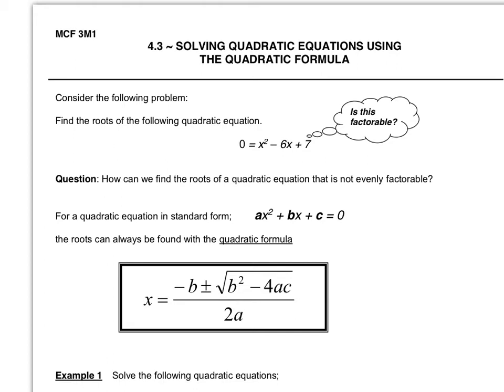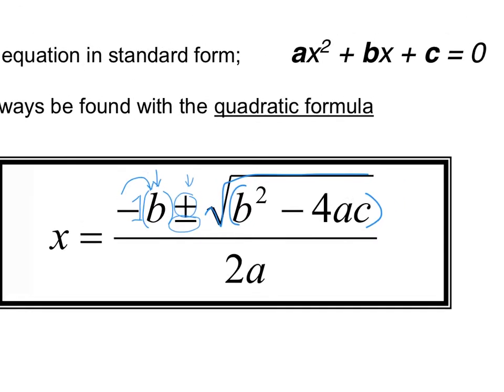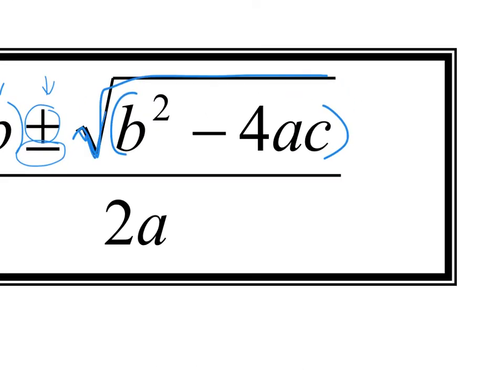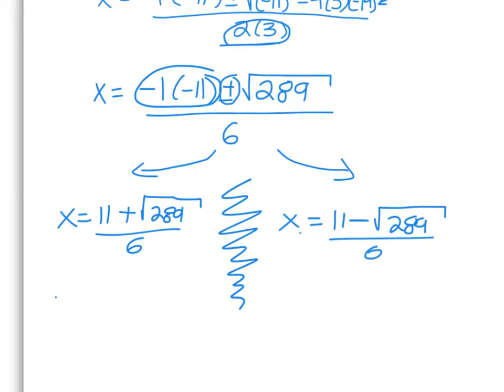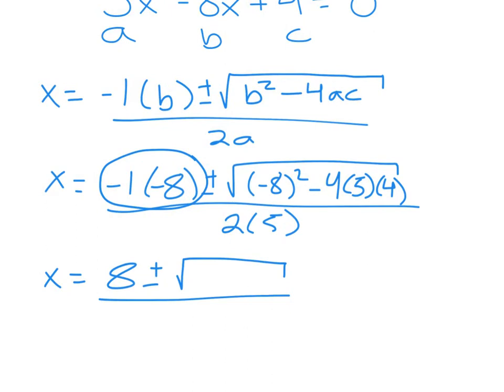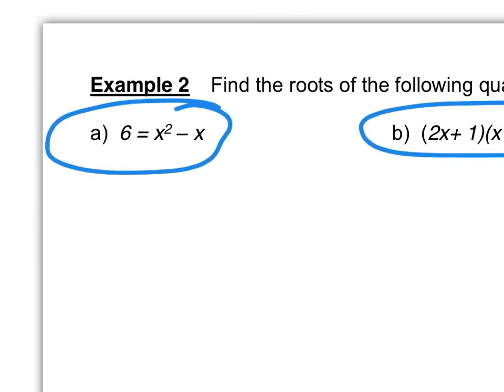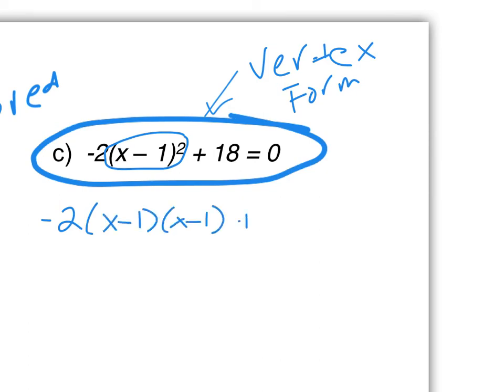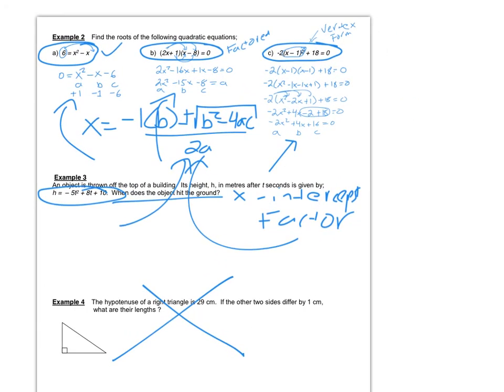11 Mixed -Unit4- Lesson 3